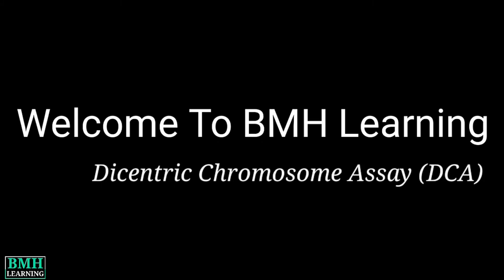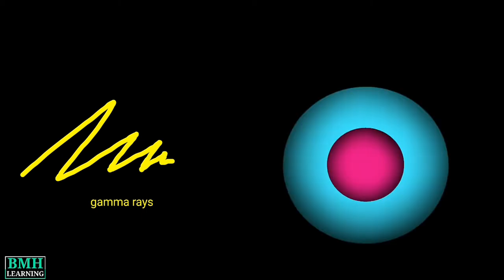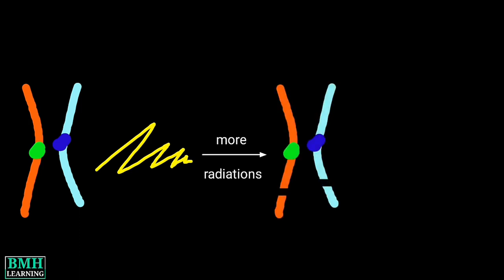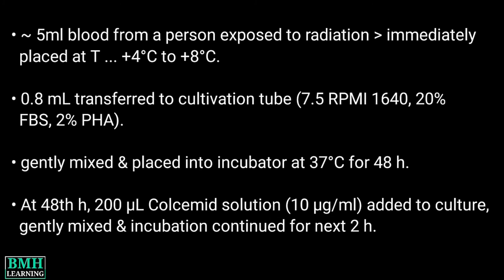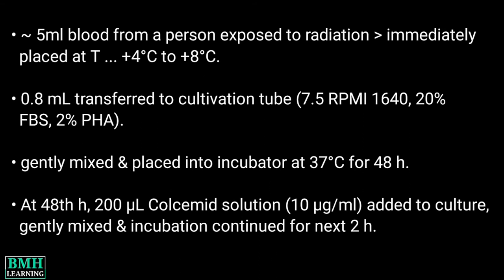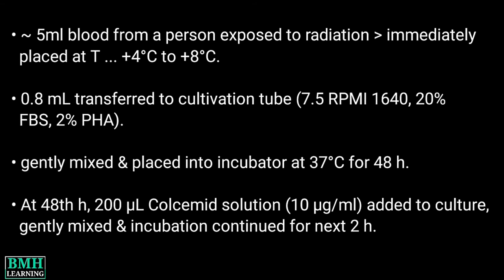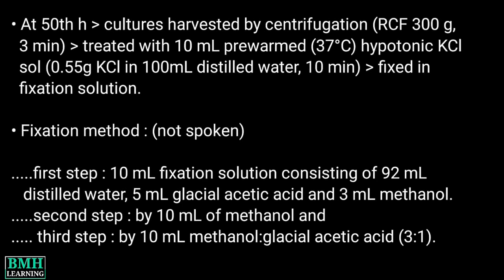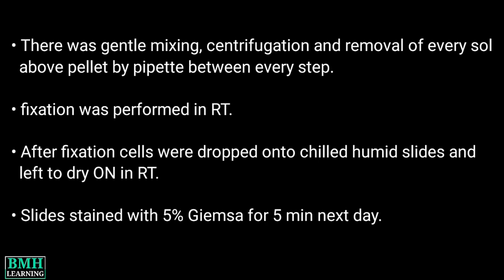Dicentric Chromosome Assay | What Is Dicentric Chromosome | How Dicentric Chromosome Is Formed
Dicentric chromosome assay also called DCA...,

DCA is a well-established biodosimetry test used to estimate exposure to ionizing radiations.

Before we talk about the DC assay, we need to know what is a dicentric chromosome...

When ionizing radiations, specifically...

The gamma radiation passes through the body cells, interacts with the various organelles including the  nucleus in the cell.

Chromosomes are present in the nucleus of the cell.

The interaction of radiation with these chromosomes causes break in these chromosomes.

Generally the broken pieces of the individual chromosome join back and revert to the original position.

In the event of higher exposure to radiation such breaks may occur in more than one chromosome.

During such period there is chance for misrepair, when the broken end of one chromosome may join with a broken end of another, resulting in the formation of a dicentric chromosome (DC).

A DC  is one that  contains two centromeres instead of one normally present in one chromosome.

The formation of DC is highly specific to ionizing radiation and its frequency serves as a measure of radiation exposure received by a person.